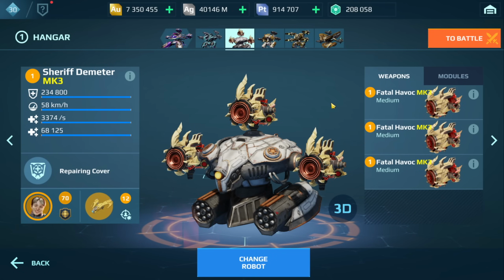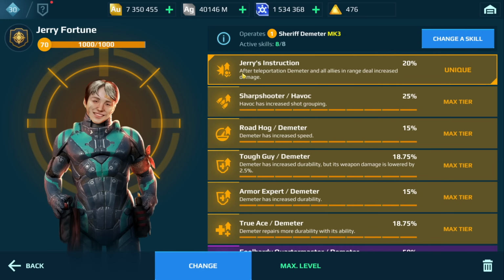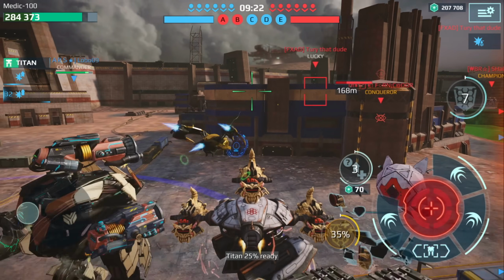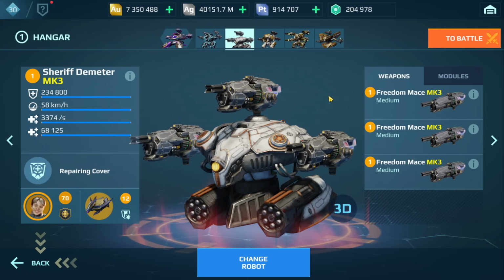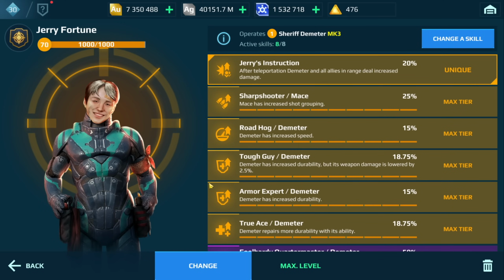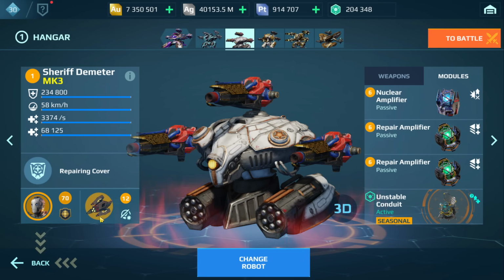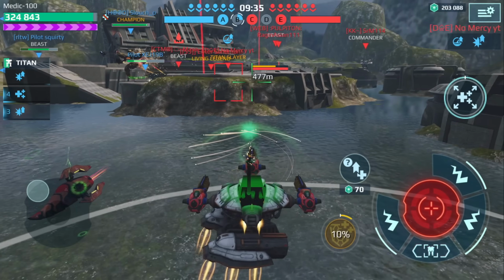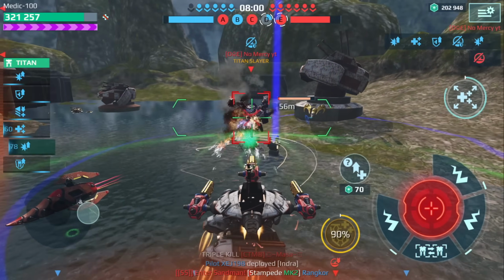5 Robots You Should Build - Demeter War Robots Demeter Guide WR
5 Robots You Should Build - Demeter War Robots Demeter Guide WR
In this War Robots video, we take a look at the fourth robot of this mini series the Demeter. Like the other three robots we’ve covered (Ravana, Fenrir and Skyros), the Demeter can also be built through Workshop. This robot is one of the best support robots in the game, with its ability to not only teleport to allies but to heal them as well. Depending on which pilot you have, you can either heal grey damage (with APPM-3TR) or increase damage potential (Jerry Fortune). I included the Demeter specifically because I think it teaches players how to support their teammates. Some will argue that the Mender is a better healer which in some cases is true… however the Demeter has an Absorber Shield which allows it not only to heal both itself and allies but to protect them from heavy enemy fire no matter the level (trust me I know I run one currently on my Baby Account at Mk1 level 6 and have protected even maxed out Titans with it).

Time Stamps
0:00 Intro
0:41 Why the Demeter?
2:05 Demeter with Havocs
6:50 Demeter with Mace
9:07 Demeter with Igniters
12:27 Thoughts on pilot and best setup

Enjoyed this video? Here are the other three videos from this series

Thank you to the following Patreons – you are LEGENDS!
Kein Ruckzug